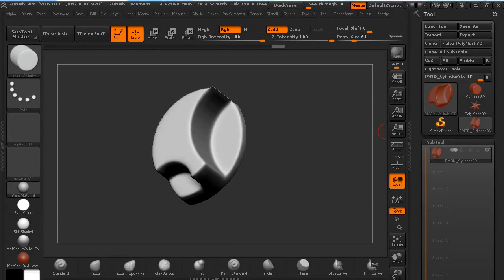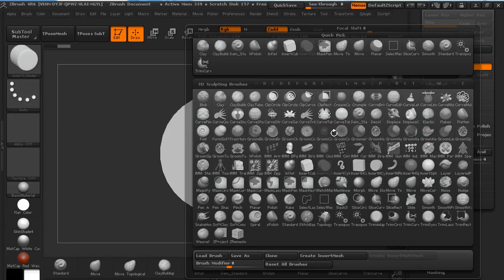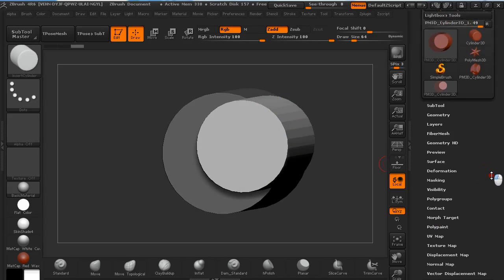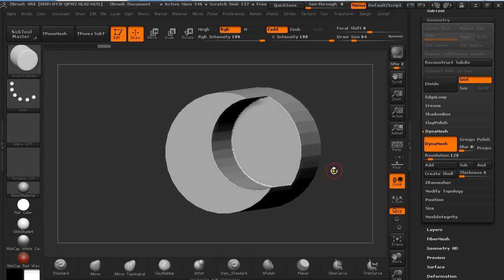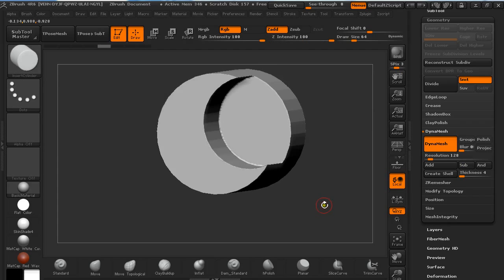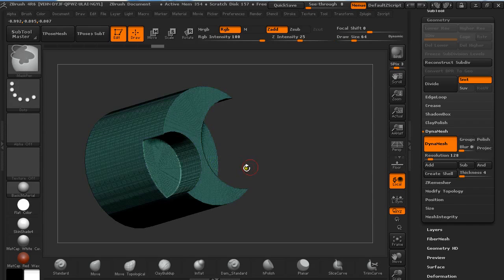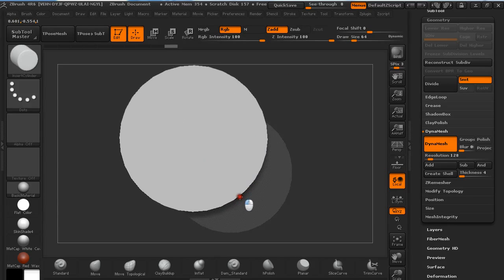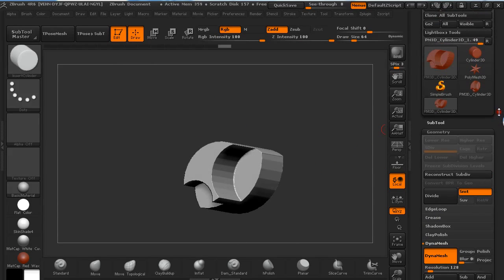Quick tip tutorial: Dynamesh and subtraction / intersection issue/solution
Quick tip tutorial on how to use Dynamesh and add, subtract or intersect it with other objects. Some problems and solutions are shown.
As well as boolean operation with subtools are explained.